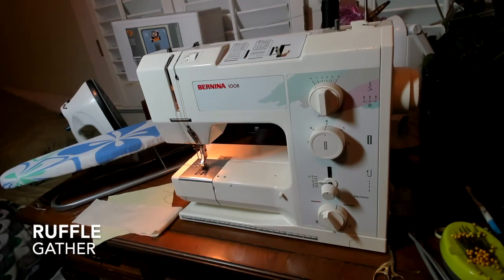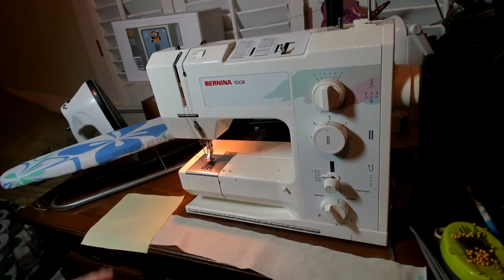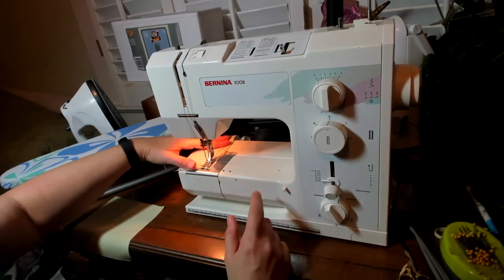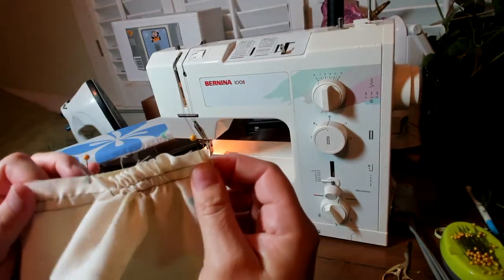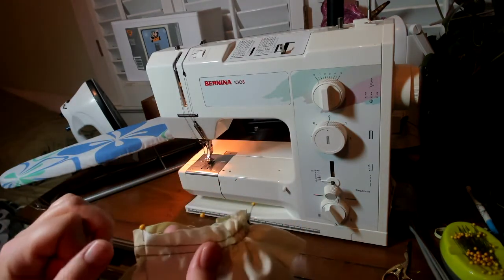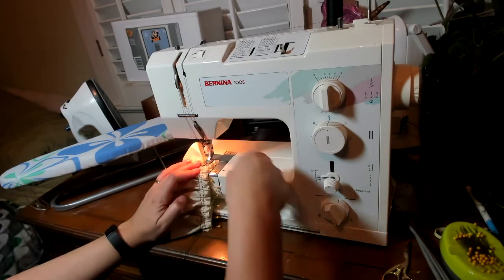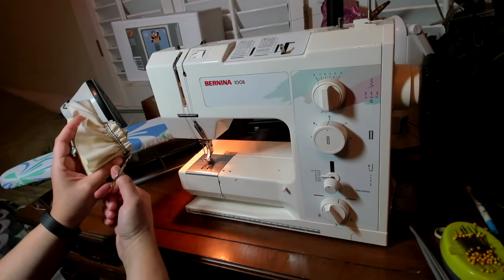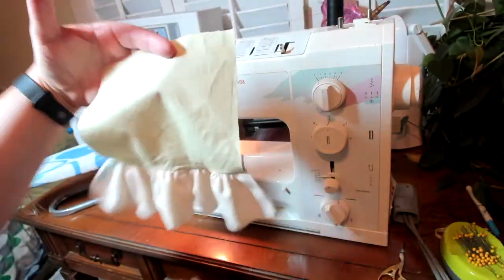Gathered Ruffle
Video tutorial on making a gathered ruffle